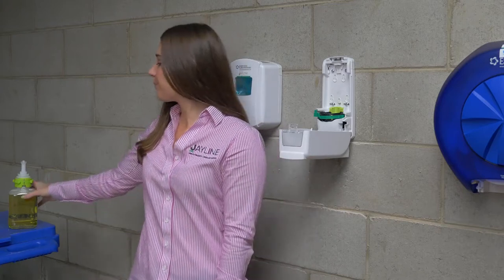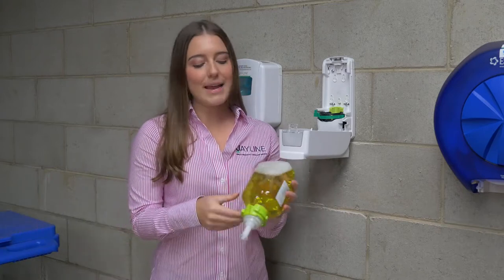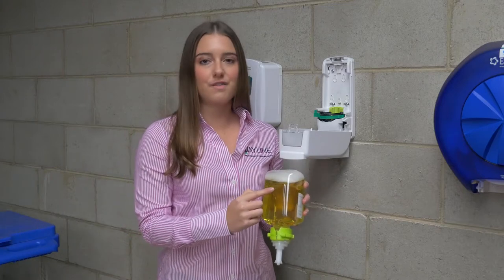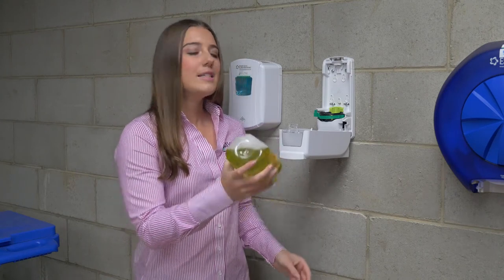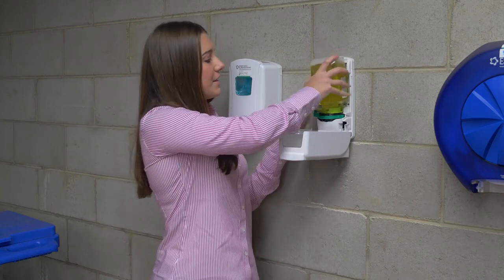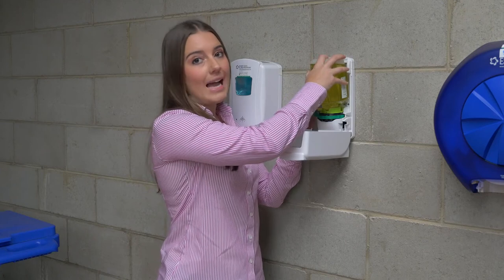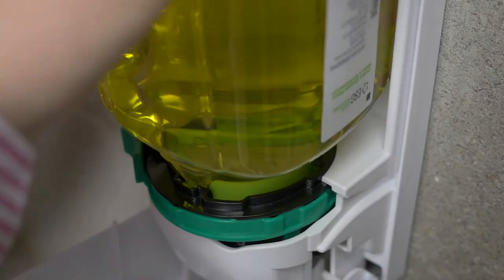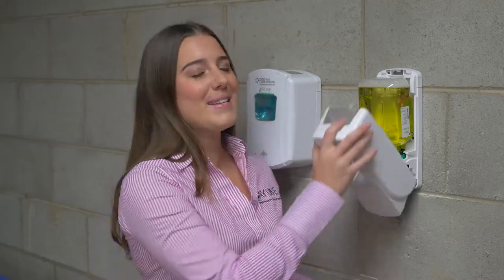ADX Manual Soap Refilling HD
Learn how to properly refill an ADX soap dispenser